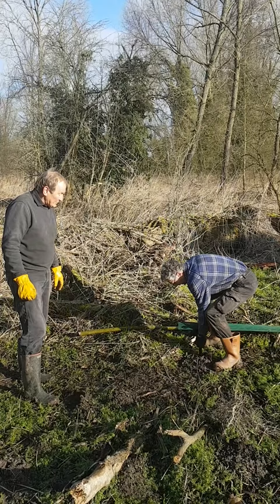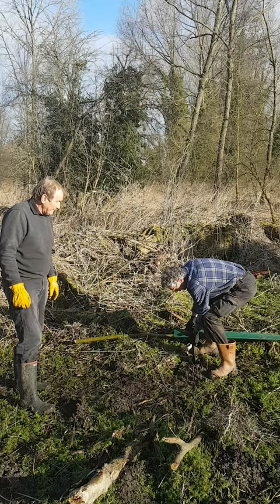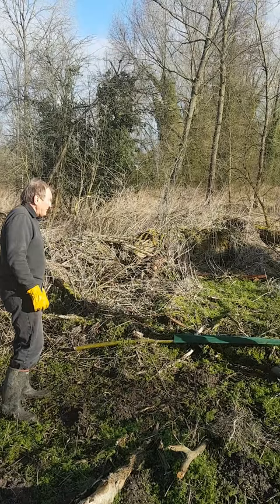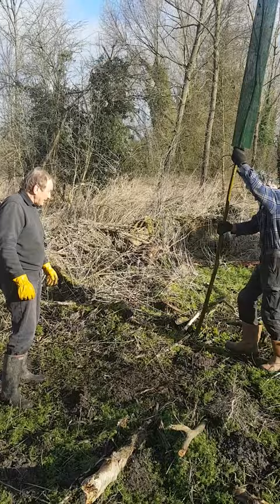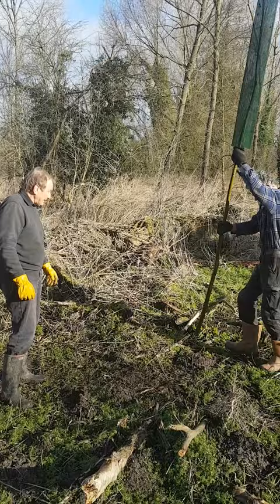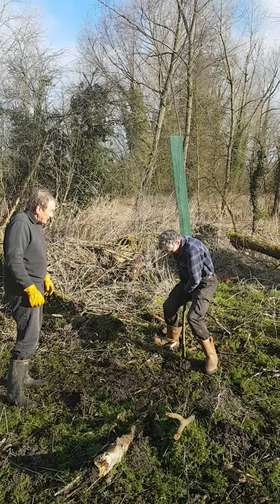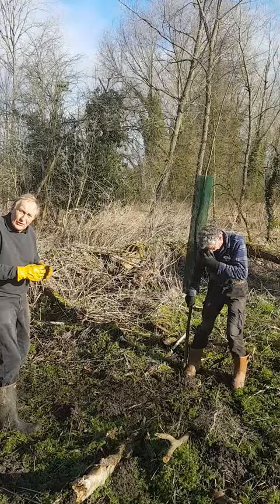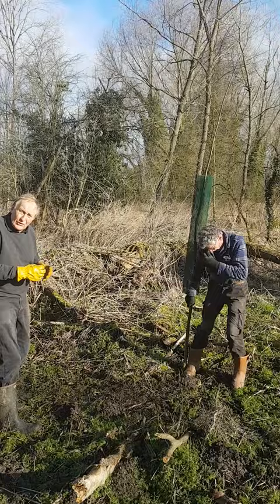Planting Willow Trees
In this video we join John as he teaches us about how to plant willow trees.

One of the most important things in cricket bat manufacturing is that everytime a willow tree is cut down, another one is planted in its place. Not only is this good for Mother Nature but it makes sure that the supply of English Willow cricket bats will be supported for years to come.